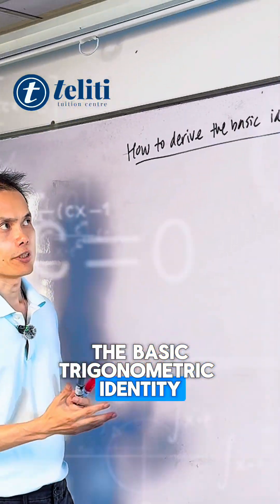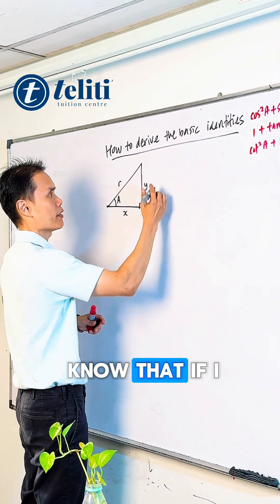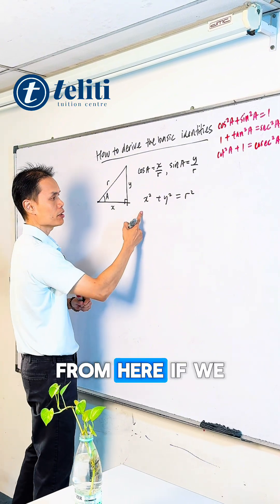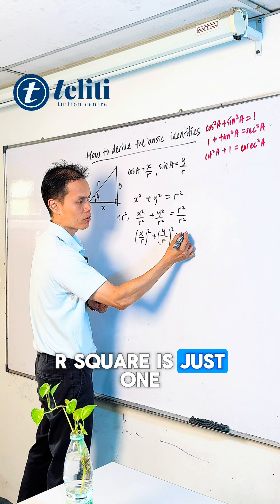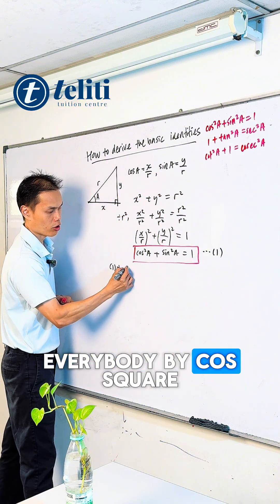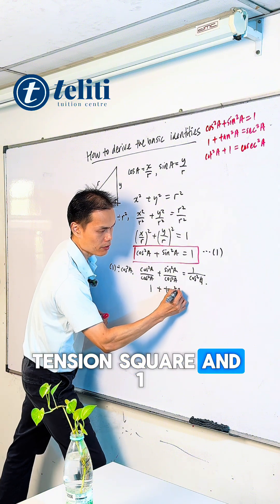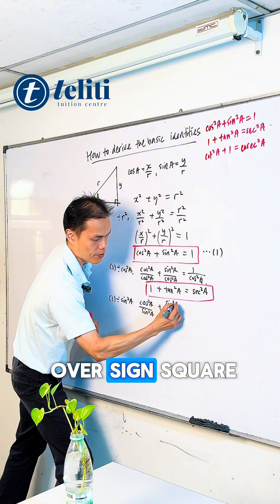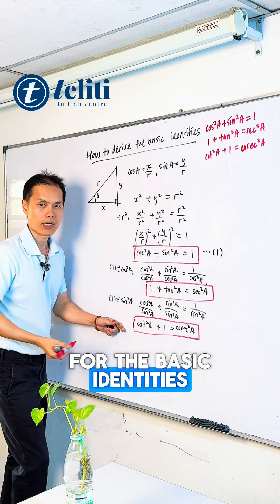How to derive the three basic trigonometric identities for sin cos tan?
Follow us on this short series where Mr. Terry derives every formula in SPM Add Maths to ensure you score A+ in this coming examination.
Sign up for Teliti SPM Add Maths tuition now at Petaling Jaya (DJ) and Kota Kemuning (KK) for only RM 90 per month to get A+ in your SPM Add Maths:
💯 Structured SPM Add Maths A+ Notes: Example, Self-Test, Tutorial, Topical Practice, Drill Practice, Past Years Questions Topical, SPM Forecast Papers, Focus Practice.
✅ Over 10,000 SPM Add Maths exam focus questions and KBAT problems designed by top Add Maths book publisher in Malaysia - Mr. Terry (Over 10,000 Add Maths Books Sold Worldwide)
💻 Complete SPM Add Maths e-course updated with latest KSSM SPM syllabus with KBAT Questions
🎒Physical Class and LIVE Online Class available